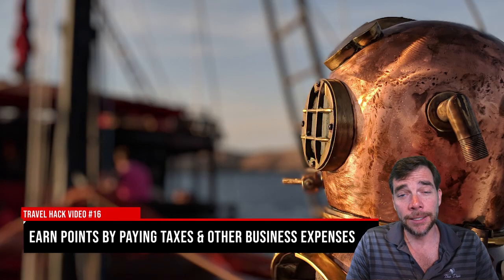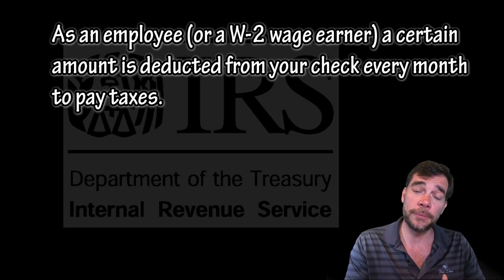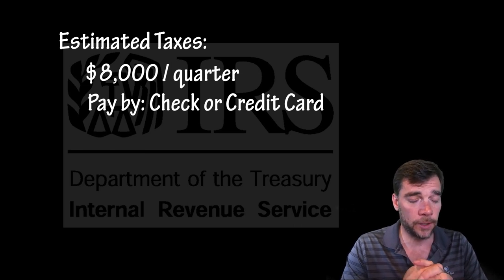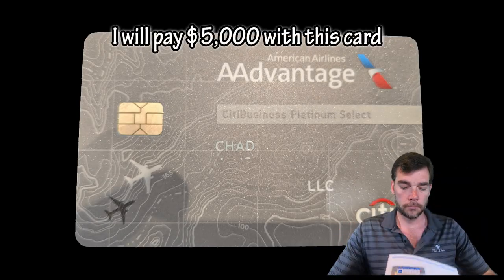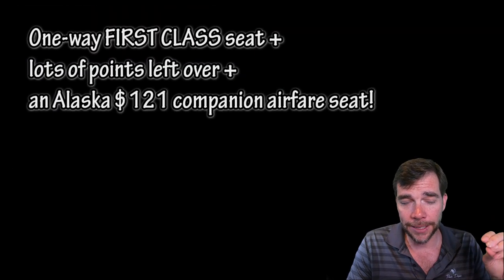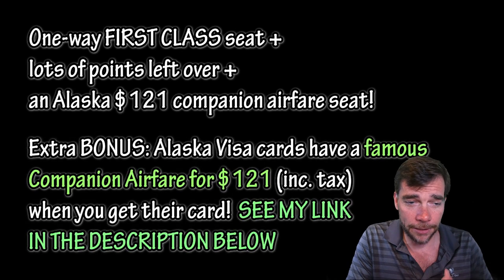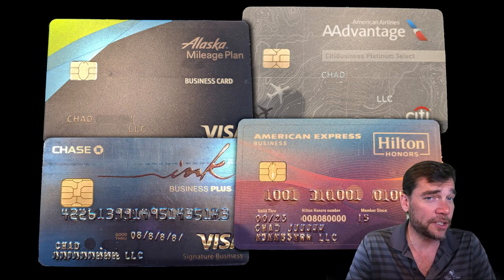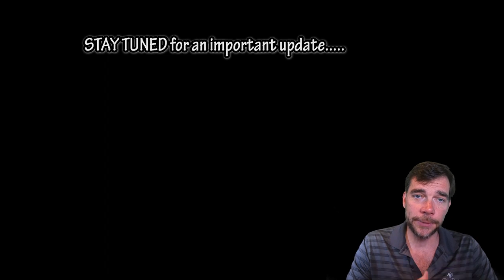Taxes and Business Expense Travel Hacking - Travel Hack 016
In this video I go over how I make enormous amounts of points every 3 months by paying all my business expenses (and personal/business estimated taxes) with credit cards.

Do you have questions about my experiences paying business expenses or taxes using credit cards?

CREDIT CARDS I HAVE! (using these links supports this channel. Thank you!)

Chase Sapphire Preferred - $95 Annual Fee
Earn 100,000 bonus points after you spend $4,000 on purchases in the first 3 months from account opening (I earn 20,000 points for the referral)

Amex Everyday Preferred
Earn 15.000 Membership Rewards® points after using new Card to make $1,000 in purchases within the first 3 months of Card Membership PLUS for a limited time (I earn 15,000 points for the referral)

Amex BUSINESS GOLD
Earn 70,000 membership rewards points after you make $10K in eligible purchases within the first 3 months. (I earn 20,000 points for the referral).

Chase Freedom Flex & Chase Freedom Unlimited - No Annual Fee!
Earn $200 bonus After you spend $500 on purchases in your first 3 months from account opening (I earn $100 for the referral)

Hilton Honors Card - No Annual Fee!
80,000 Hilton Honors Bonus Points after they use their new Hilton Honors Card to make $1,000 in purchases within the first 3 months of Card Membership pus earn 50,000 more points if you make an additional $4,000 in purchases in the first 6 months. (I earn 20,000 points for the referral)

Hilton Honors BUSINESS Card - $95 Annual Fee
Earn 130,000 Hilton Honors Bonus Points with the Hilton Honors Business Card after you use your new Card to make $2,000 in eligible purchases within the first 3 months of Card Membership. PLUS an additional 50,000 after an additional $8k in purchases in the first 6 months.(I earn 20,000 points for the referral)

Chase Ink BUSINESS Preferred $95 Annual Fee
Earn 100,000 bonus points with the Ink Business Preferred® card or $750 bonus cash back with the Ink Business Unlimited® card or Ink Business Cash® card. (I earn 20,000 for the referral)

Chase Ink BUSINESS Unlimited or Chase Ink BUSINESS Cash - No Annual Fee
Earn $750 Cash Back after $7,500 in spend in the first 3 months from opening card.  (I earn 20,000 points for the referral)

IHG Rewards Club Premier - $89 Annual Fee
Earn 125,000 bonus points with IHG® Rewards Club Premier credit card after spending $3,000 in the first 3 months. (I earn 10,000 points for the referral)

International Travel?  Check out Google Fi - I use it and LOVE it for international data!  (I think I earn $20 credit if you use my link)

FREE AWARD WALLET UPGRADE CODE! Only 10 redemptions available, once they are used, they will no longer work - new users only :(